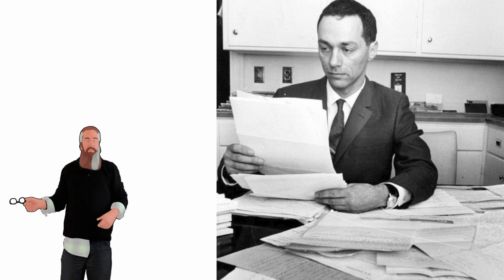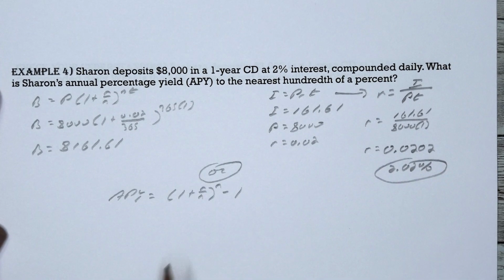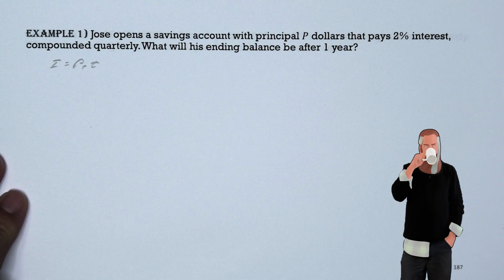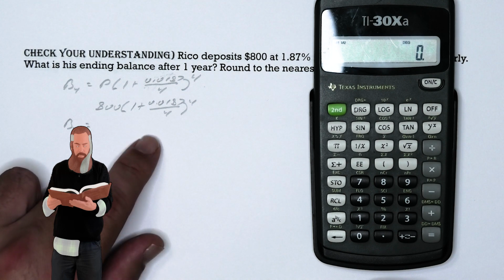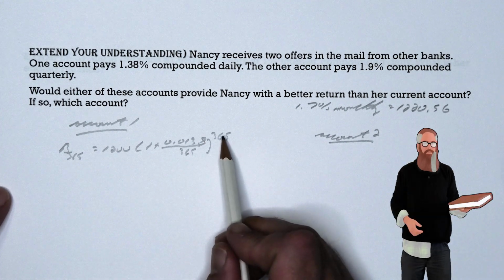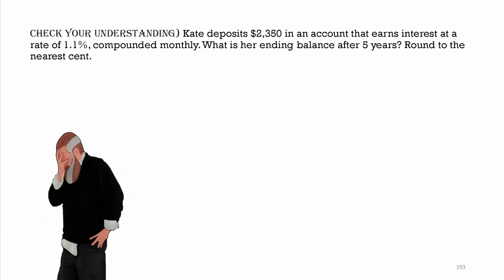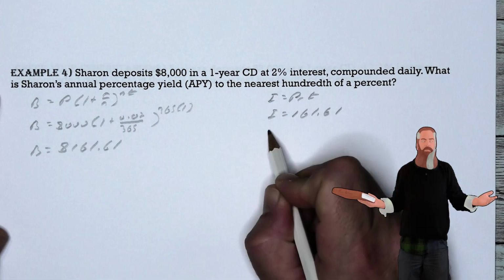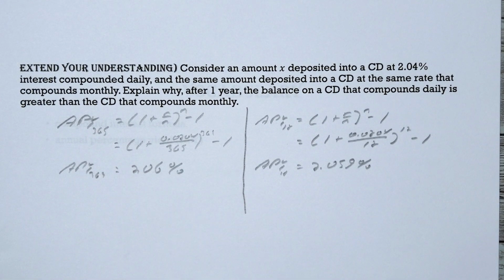Compound Interest Formula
Compound Interest Formula: Lesson 5 of 10 for Banking Services

00:00 Intro

04:50 Jose opens a savings account with principal P dollars that pays 2% interest, compounded quarterly. What will his ending balance be after 1 year?

07:58 If you deposit P dollars for 1 year at 2.3% compounded daily, express the ending balance algebraically.

11:17 Marie deposits $1,650 for 3 years at 1% interest, compounded daily. What is her ending balance?

14:03 Sharon deposits $8,000 in a 1-year CD at 2% interest, compounded daily. What is Sharon’s annual percentage yield (APY) to the nearest hundredth of a percent?

Song: Lullaby
Artist: Owl Nest